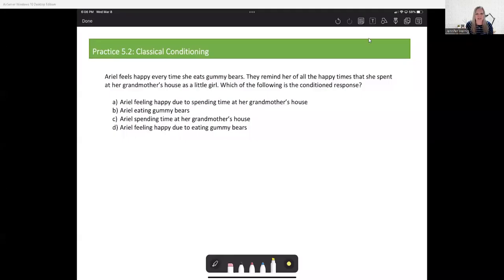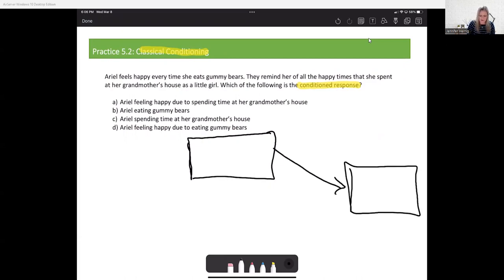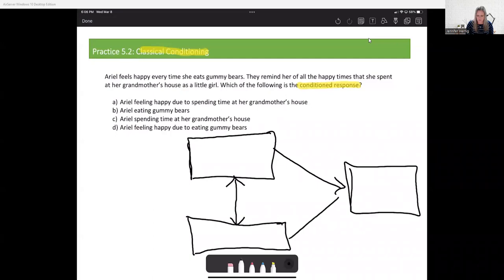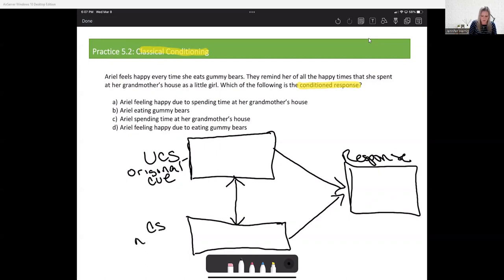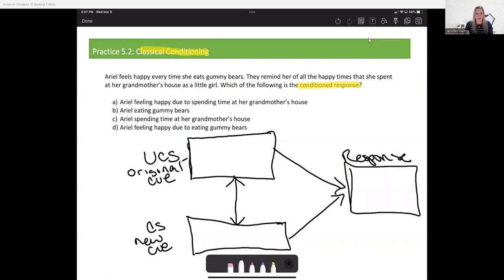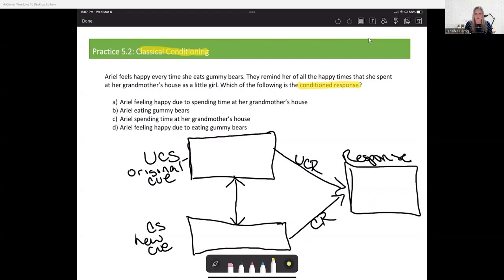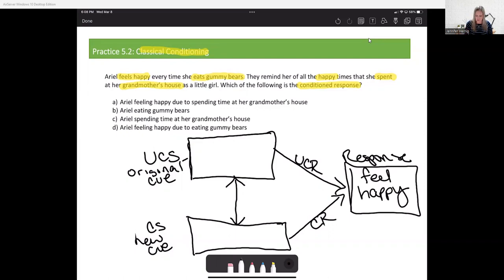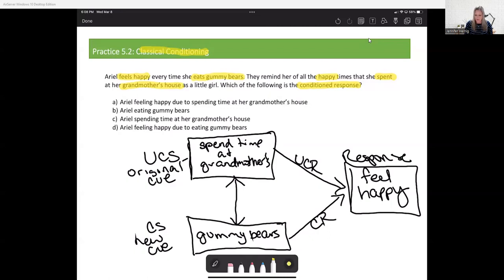Classical Conditioning Practice Problem Walkthrough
Applies the tips from my Classical Conditioning Lesson video to a walkthrough of an example problem.